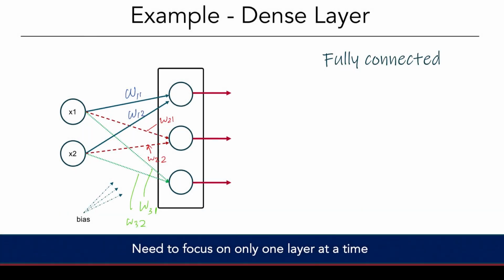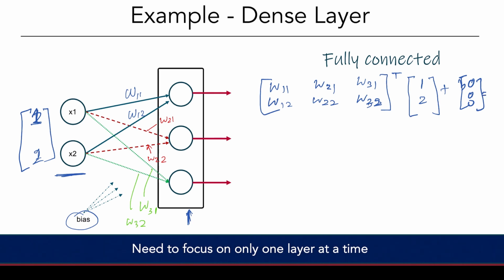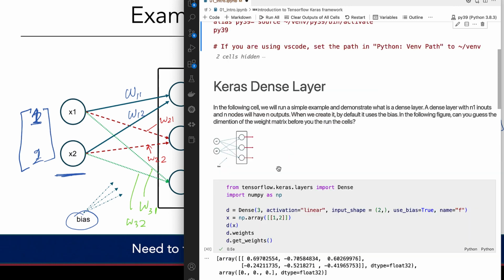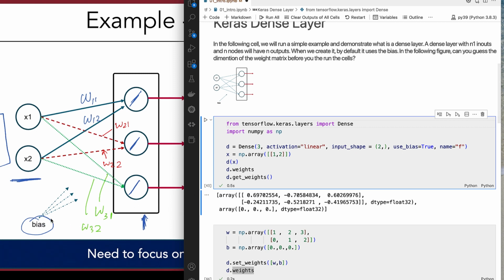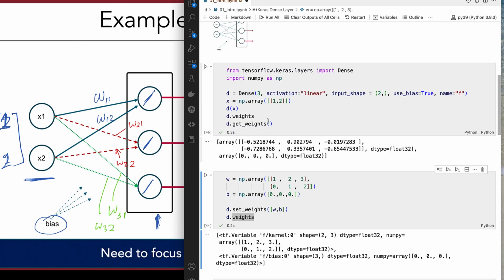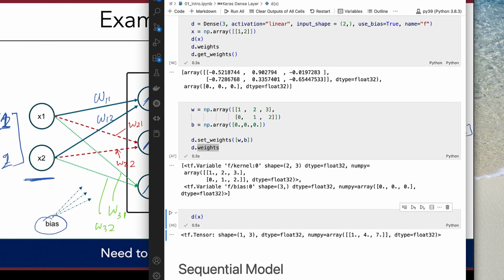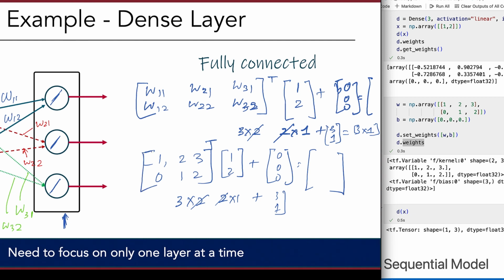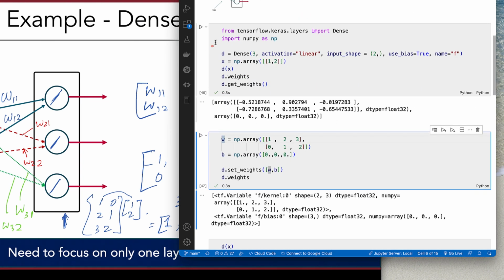02_ DeepNN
Code simple Dense layer